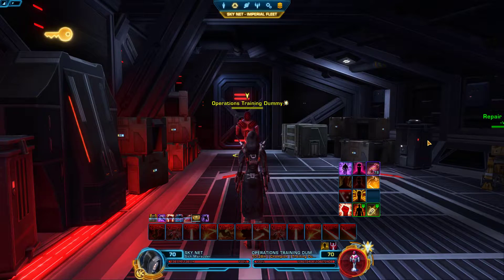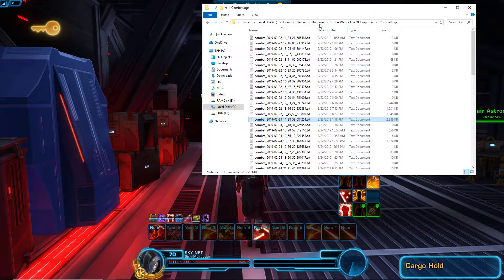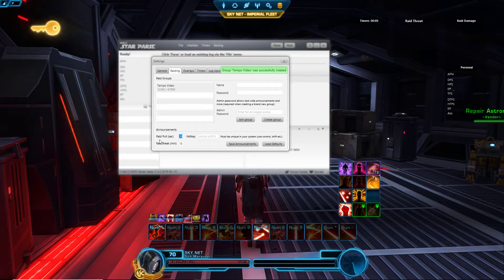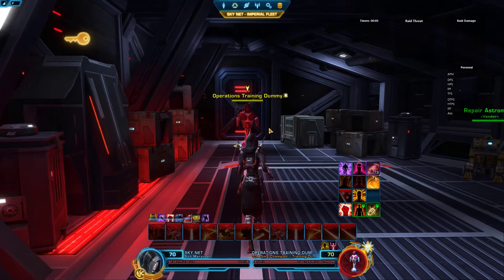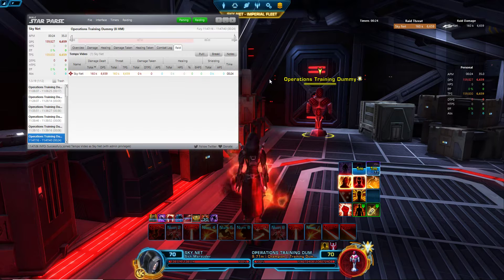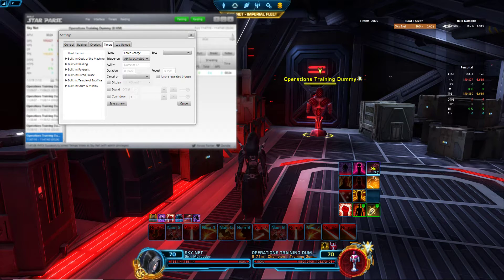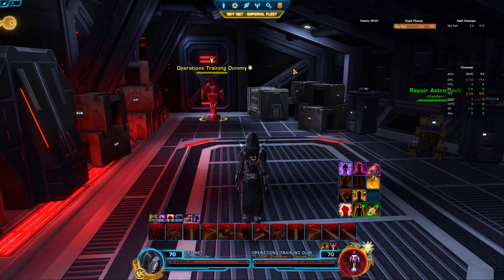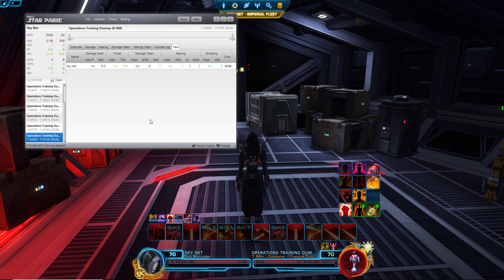How to check your DPS in SWTOR?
This is a tutorial video for using Ixale Star Parse for Star Wars: The Old Republic.

This program will show you your DPS, TPS and HPS for you and your party.